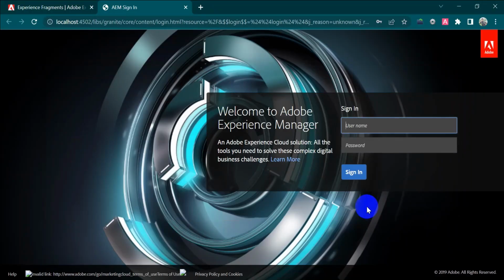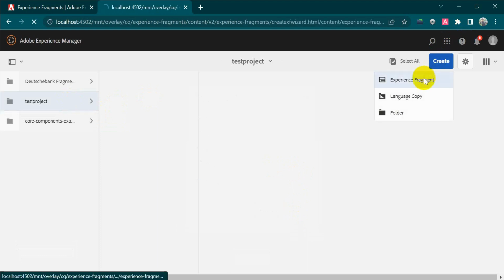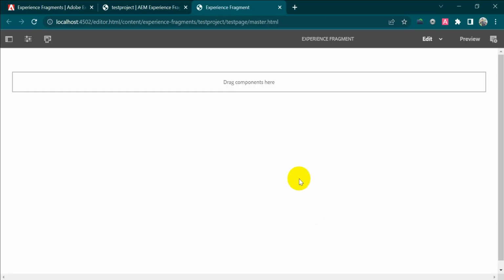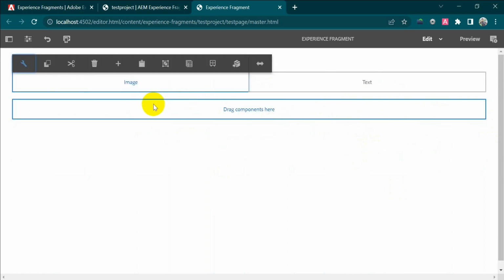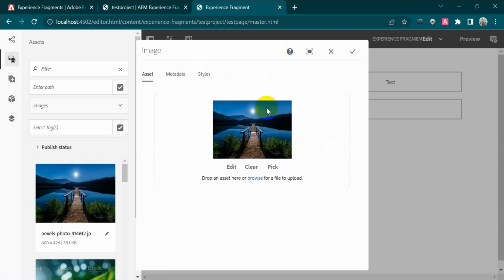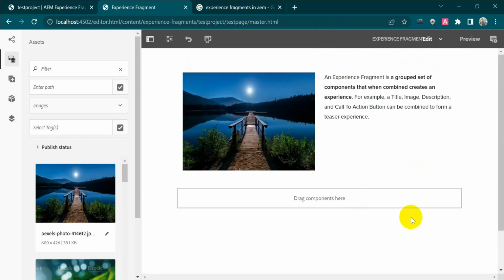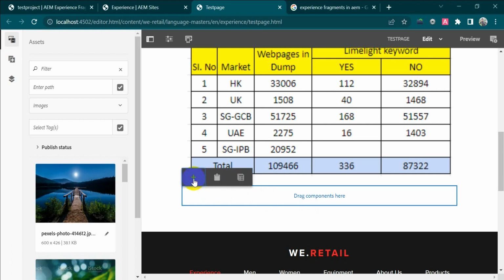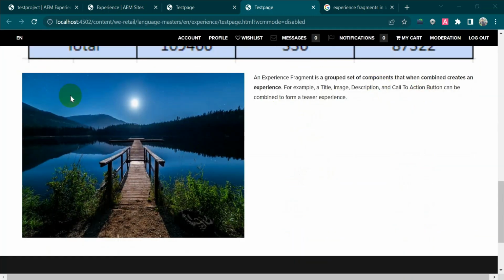AEM Authoring- Experience Fragments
An Experience Fragment is a grouped set of components that when combined create an experience. For example, a Title, Image, Description, and Call To Action Button can be combined to form a teaser experience.